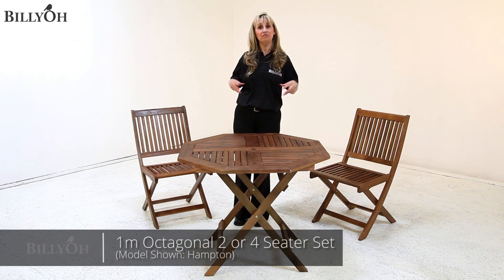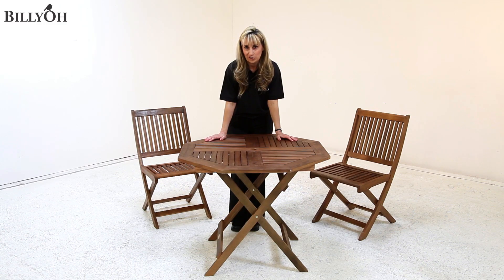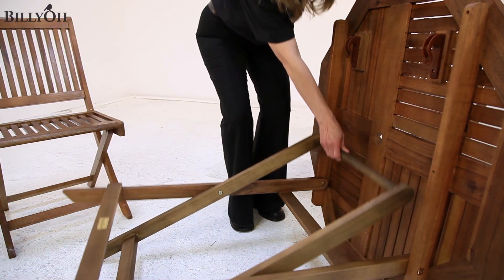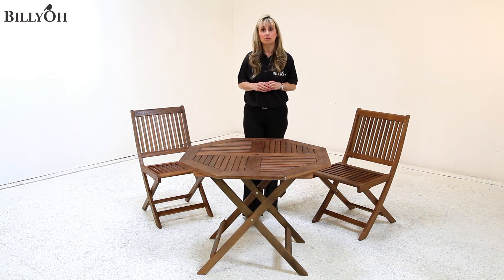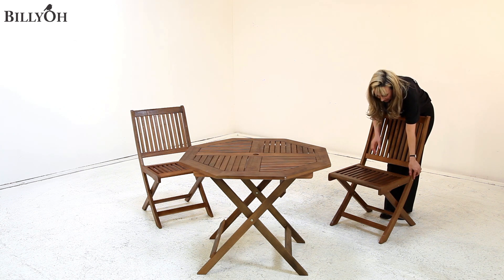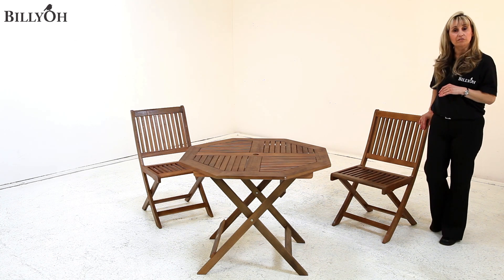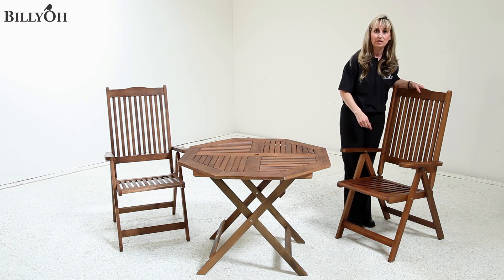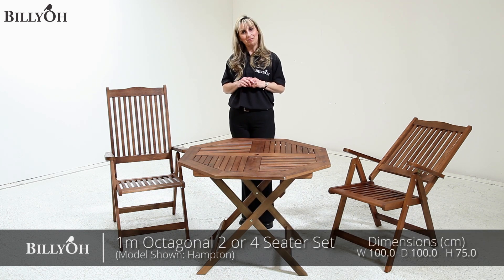BillyOh 1m Octagonal 2 or 4 Seater Set